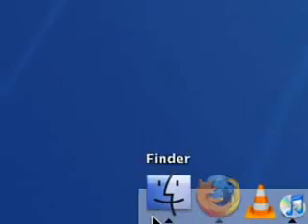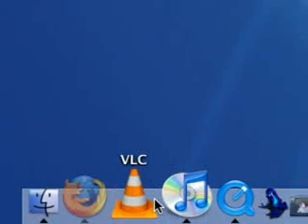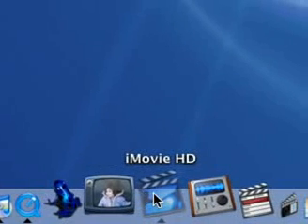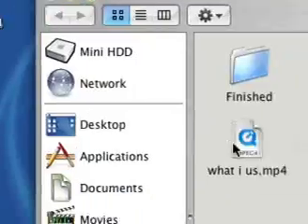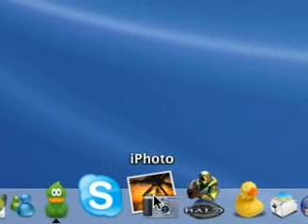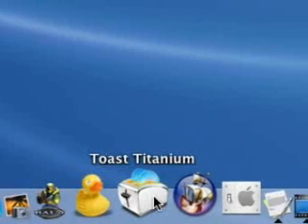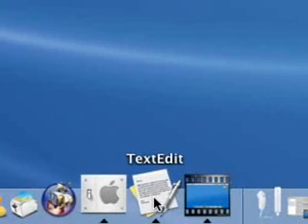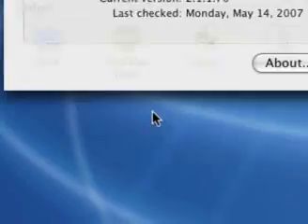What i use, Mac Tutorial - Dragonpme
a quick tutorial on the programs i use as getting the right programs to do the things you want can be hard when your used to windows. hope u learn something.